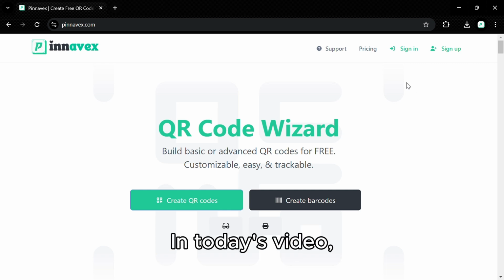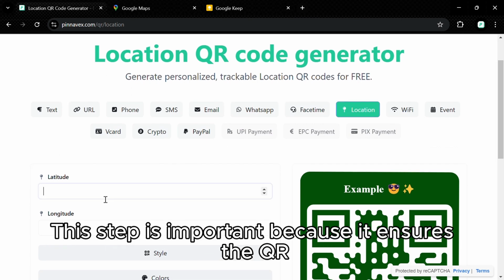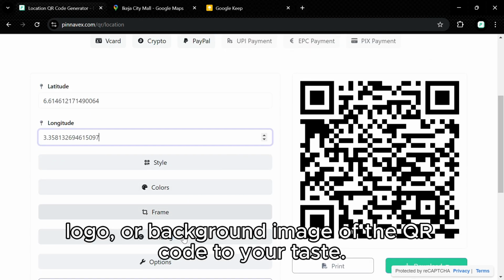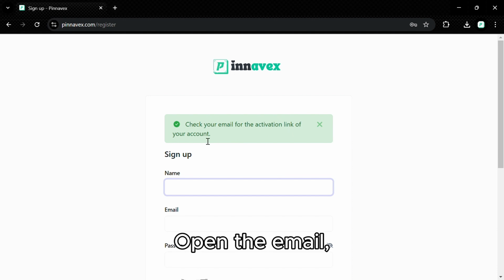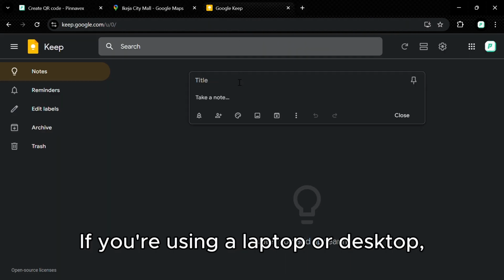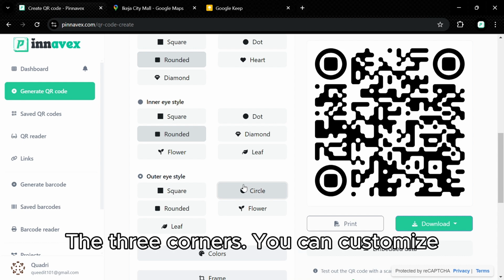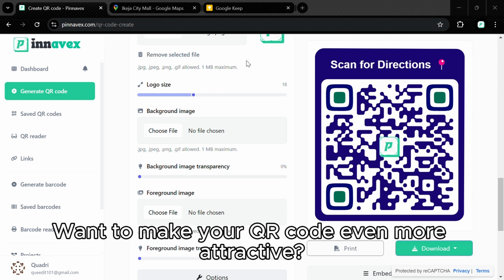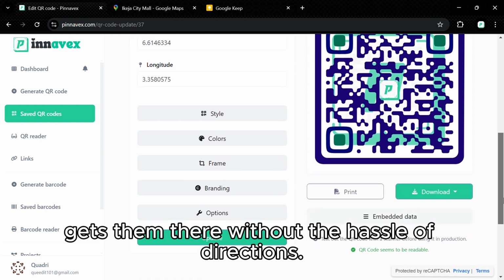Make Locations Easy to Share! How to Create a Location QR Code in Minutes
Welcome to this step-by-step tutorial on creating Location QR Codes! 🌍✨ Imagine making it effortless for people to find your business, event, or any specific location—just by scanning a QR code! Whether you’re a business owner, event organizer, or someone who simply wants to share locations seamlessly, this guide is for you.

In this video, you'll learn how to create a Location QR Code that links directly to maps for instant navigation. Perfect for events, restaurants, stores, conferences, meetups, or even sharing personal spots with friends. And the best part? It's customizable and FREE on PINNAVEX!

👉 Why use a Location QR Code?

Save time for your audience by providing direct navigation.
Enhance user experience with one simple scan.
Eliminate address typing errors forever!

💻 Visit PINNAVEX today to create QR Codes for locations, events and so much more! Explore the possibilities